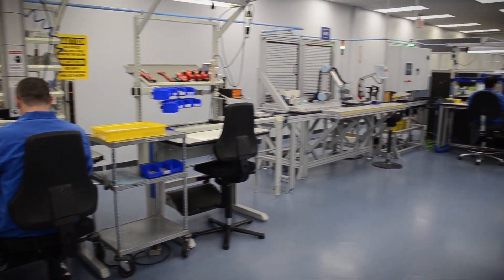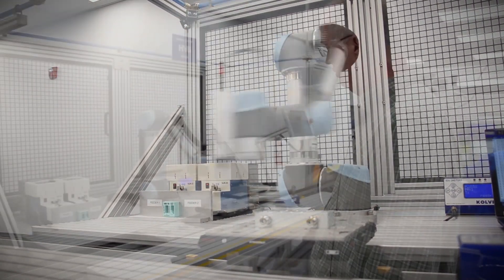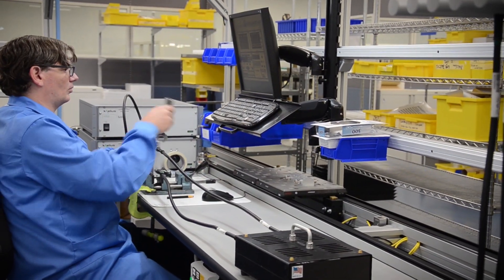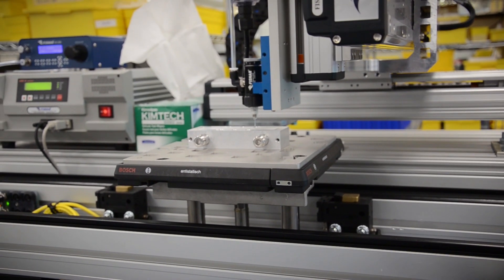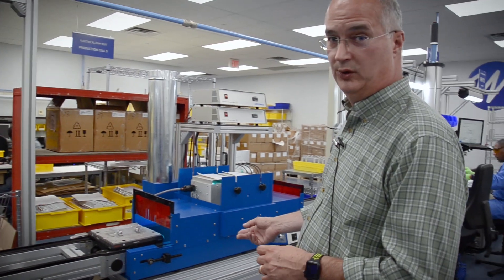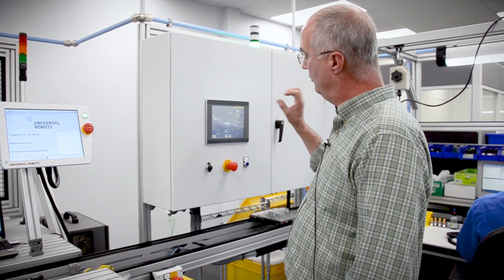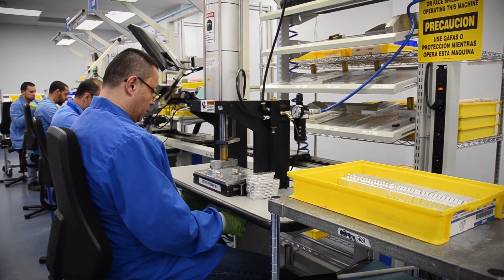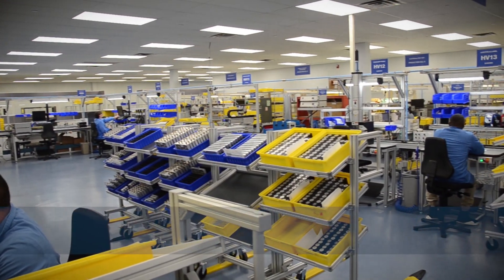Lean Manufacturing Work Cell (Part 2): A Complete Tour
This ergonomic work cell improved Microlab's production process by going from batch-assembly to a lean one piece flow. Now let's take a tour and see how it works! Watch as Microlab's Manufacturing Manager whos us this perfect example of a lean manufacturing work cell.

THANK YOU to our friends at Microlab for their support in the creation of this video.